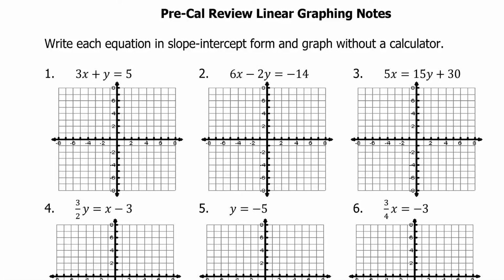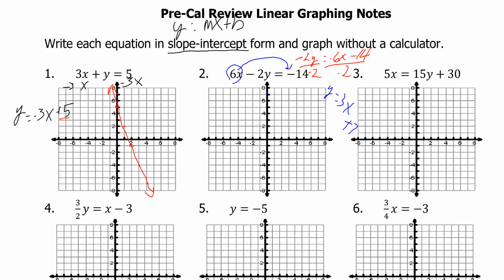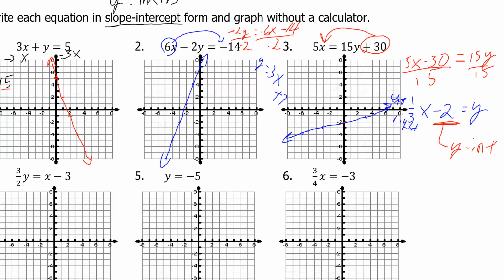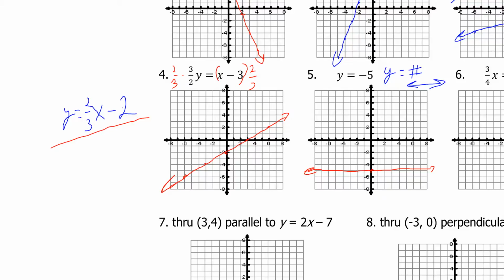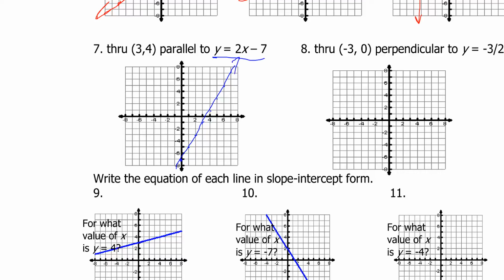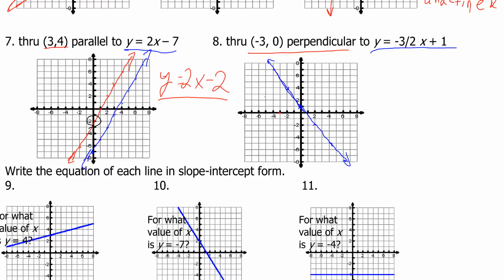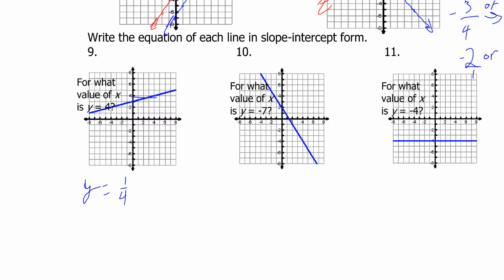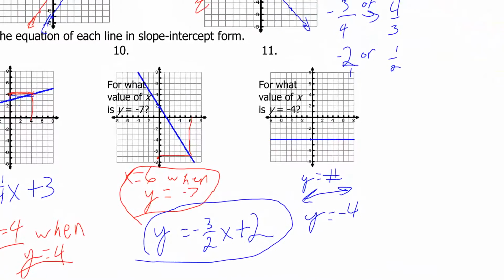pre-cal 1-0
pre-cal 0-1 review of graphing linear equations
y=mx+b